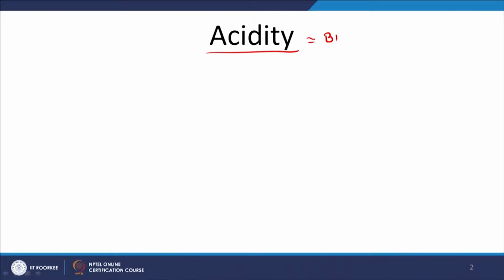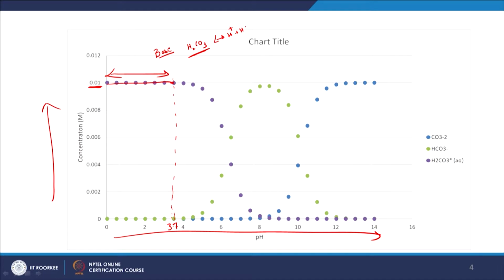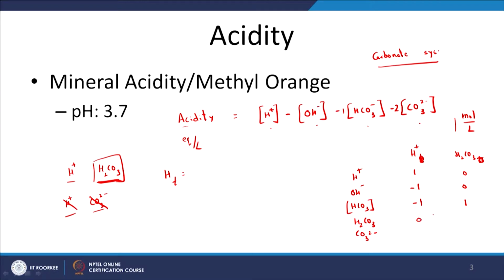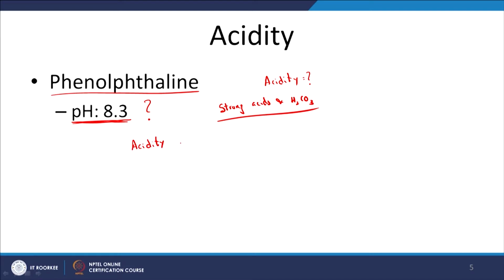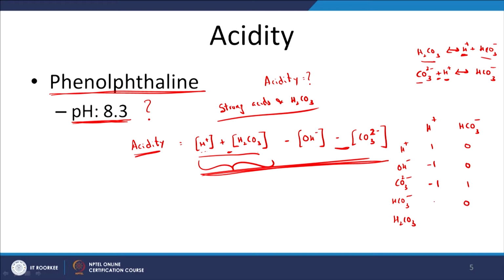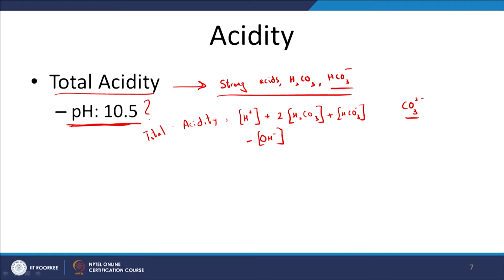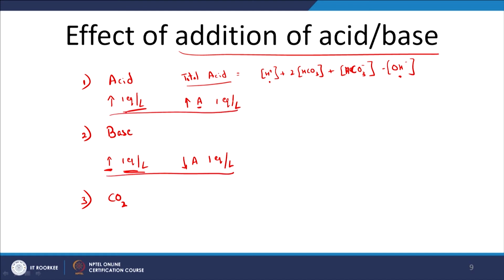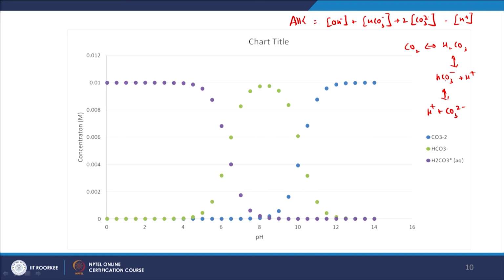mod06lec30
Acidity and its Applications
Various types of acidity (methyl orange acidity, phenolphthaline acidity, and total acidity), effects of addition of acid/base on acidity of a solution are discussed.